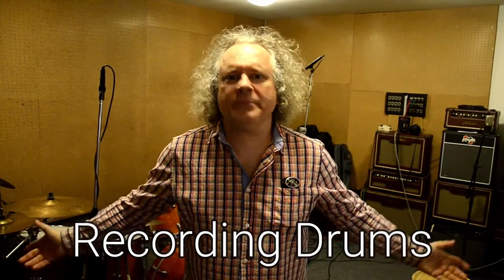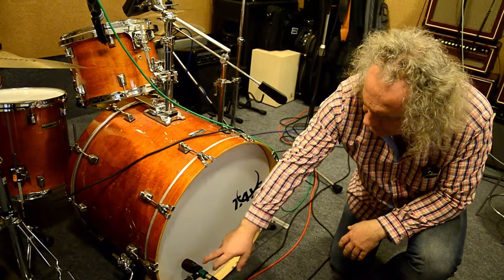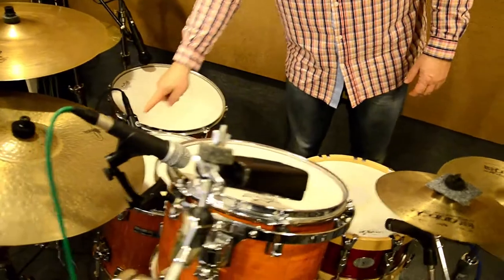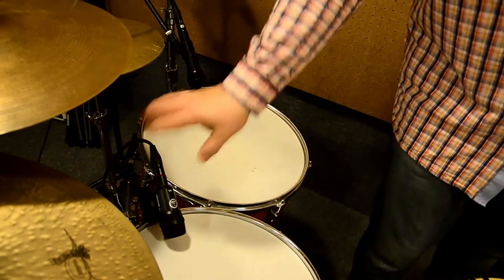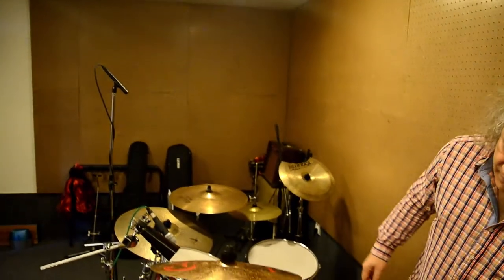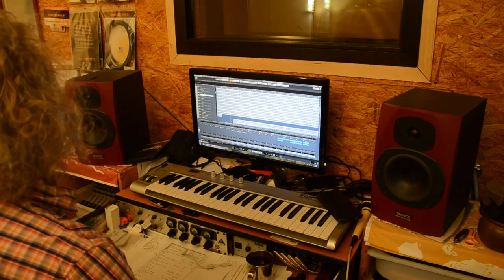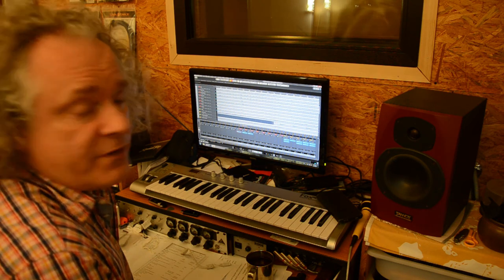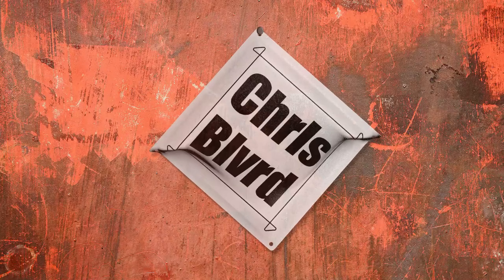10br Charles Boulevard Recording Drums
Just an overview how Charles Boulevard record the drums in their studio.